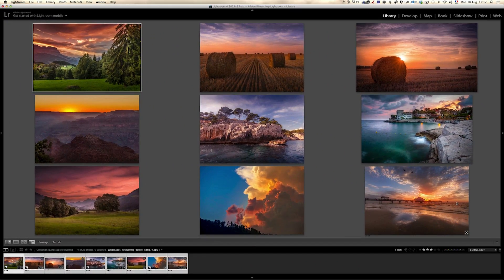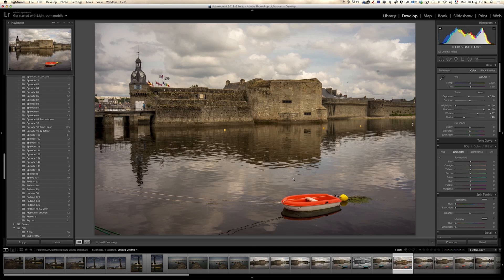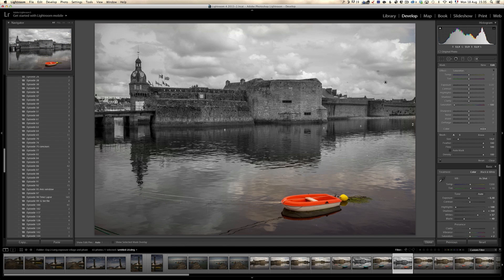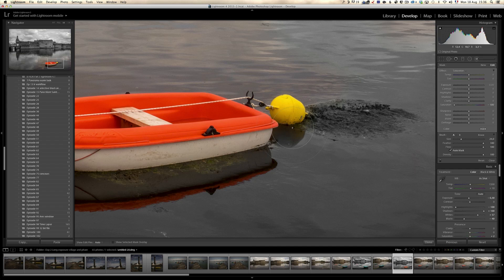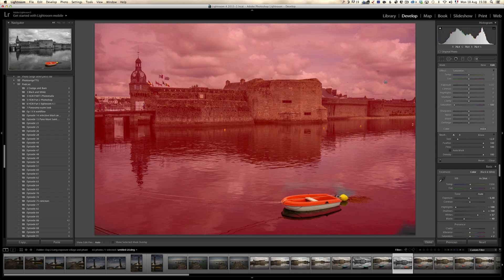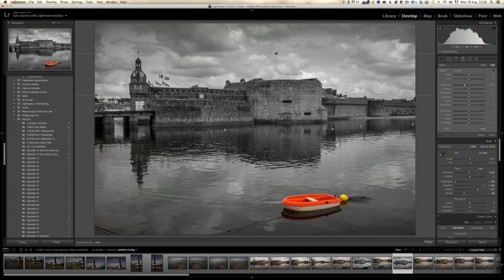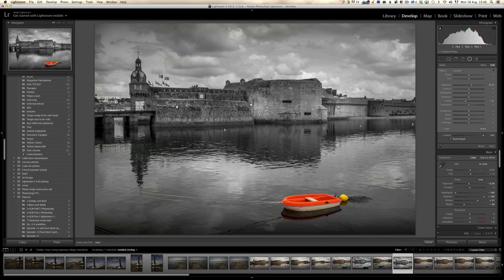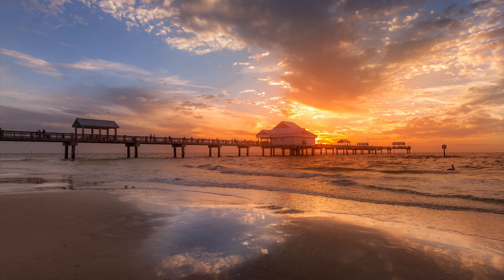How to Make Dramatic Black & Whites with Color Selection - PLP #147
In this episode I will show you how to make dramatic black & whites with color selection:

1. Start with a basic retouching of the photo while it is still a color photo.
2. Using a brush that has a value of -100 in saturation, turn everything into a black & white except the small boat.
3. When your brush comes close to the color of the boat use the Auto Mask option to make a precise selection.
4. Using radial and graduated filter, add drama to the final result.